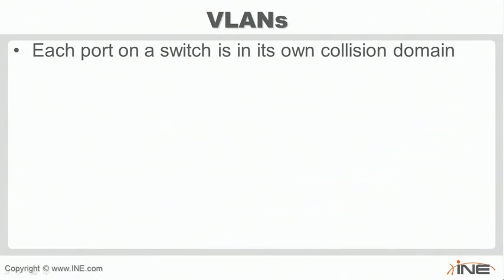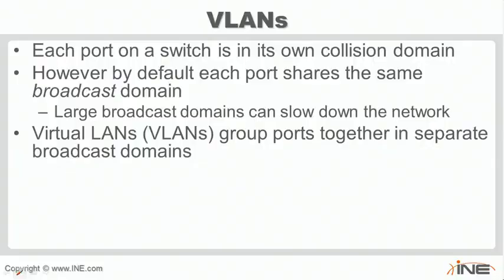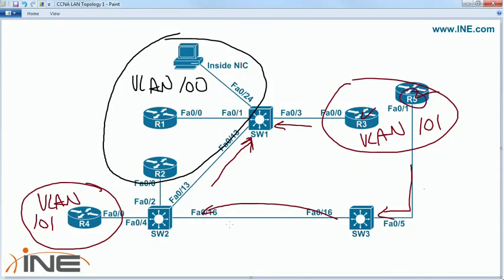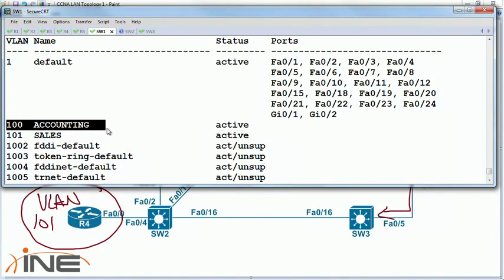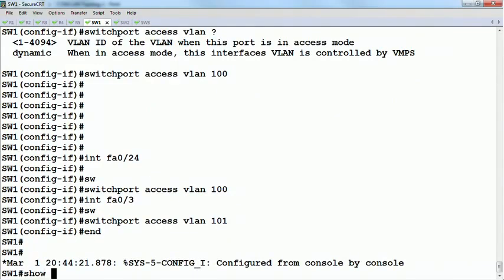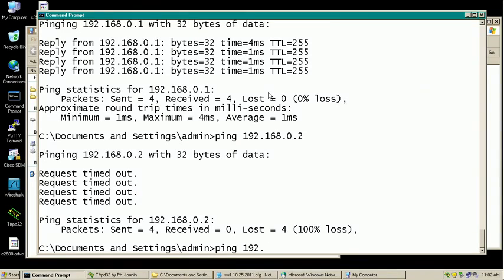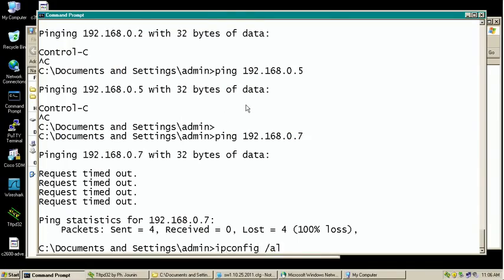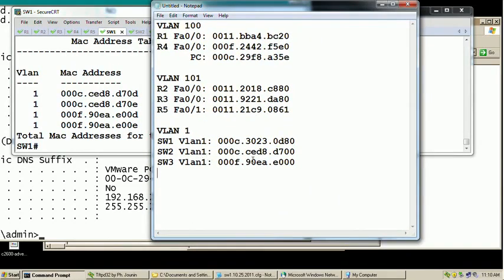11 CCNA R&S Exam Course Collision Domains, Broadcast Domains, & VLANs 1